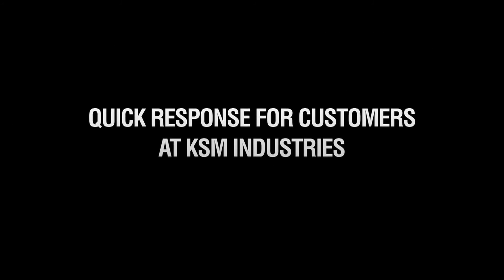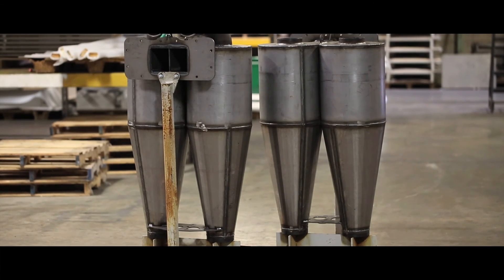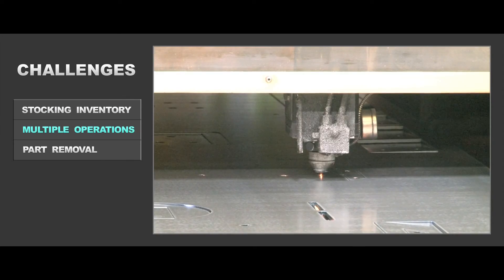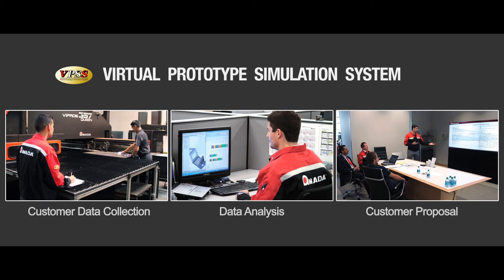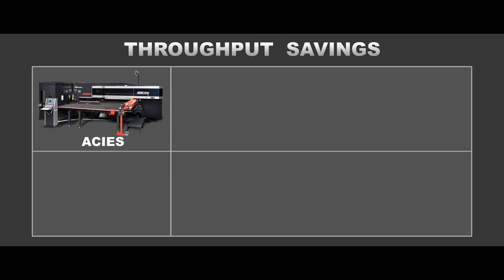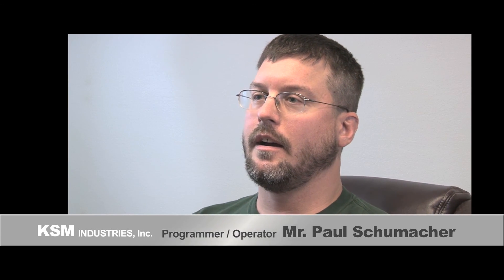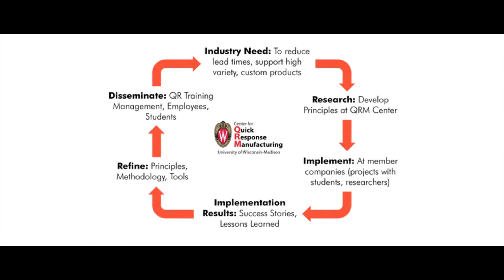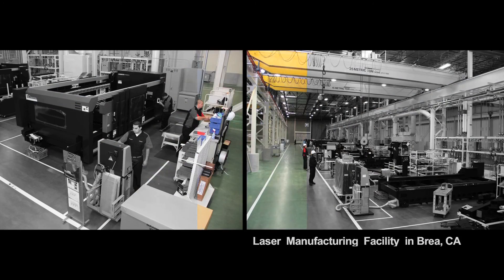KSM Industries, Inc. — Germantown, WI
An automated ACIES Punch/Laser Combination System allows KSM Industries, Inc. to produce parts on demand, reduce secondary operations, and eliminate non-value-added tasks such as part separation and stacking.